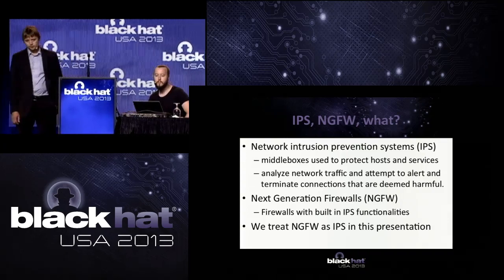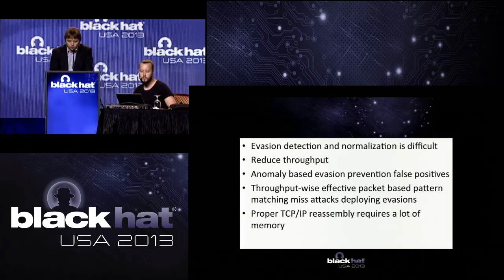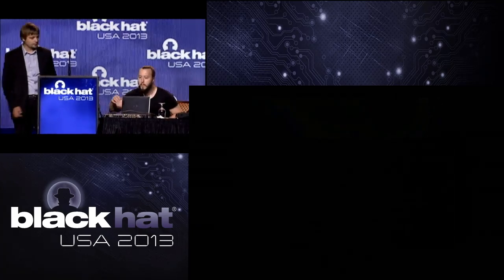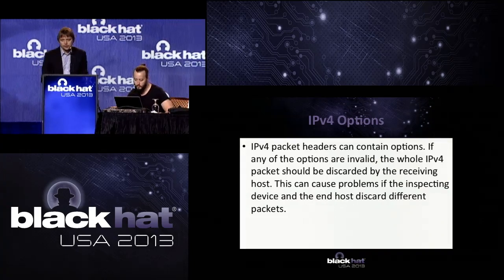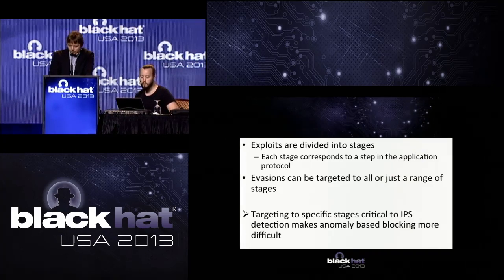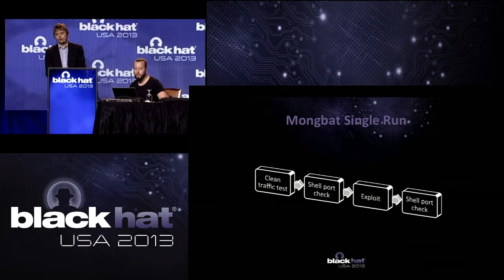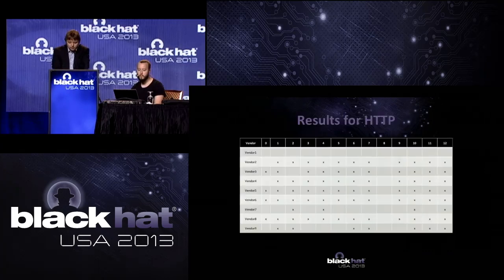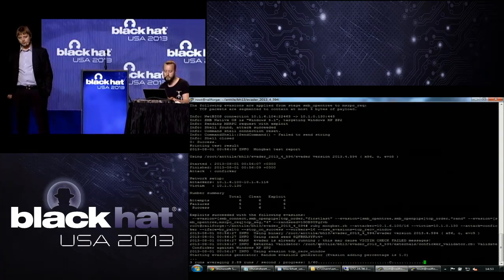Black Hat USA 2013 - Evading deep inspection for fun and shell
By: Olli-Pekka Niemi & Antti Levomaki

Whether you have a Next Generation Firewall, an IPS, IDS, or a BDS, the security provided by these devices depends on their capability to perform robust TCP/IP reassembly. If this fails, the device can be bypassed. We researched the TCP/IP reassembly capabilities of security boxes and found that their detection can be evaded or pierced through with evasions that apply to the IP & TCP layers. The TCP reassembly capabilities of most security boxes are still poor. Instead of doing proper TCP reassembly, many of the analyzed boxes try to prevent attacks by anomaly detection, for example, by blocking small TCP segments. However, blocking small segments leads to false positives, so this kind of blocking strategy cannot be applied to real traffic without the false positive risk. We also found evasions that allowed the attack to succeed without any logs in the security box, even if all signatures were set to block.